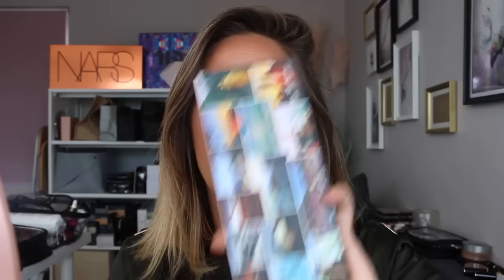Green Smokey Eyes | Hannah Martin Makeup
Hi guys!

How are you all doing? I hope you're all ok wherever you are. 12 weeks of lockdown here in London and I'm exhausted-where do kids get all their energy from-but we are healthy so we are very lucky.

I tried to film this video last week but my camera broke!! Shocker! Thanks Mary and Brendan for letting me borrow yours. I'm recreating a green smokey eye I created on the beautiful Lulu whose picture I posted to my instagram

I hope you enjoyed that! Don't hesitate to leave me any questions in the comments below.

Much love and take care,

Hannah xx